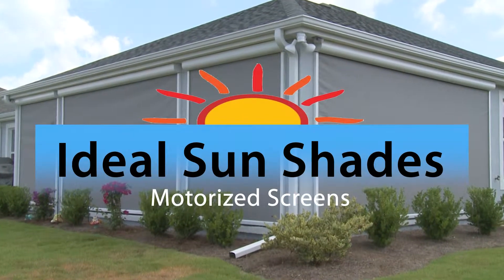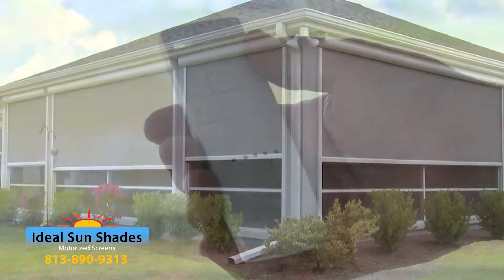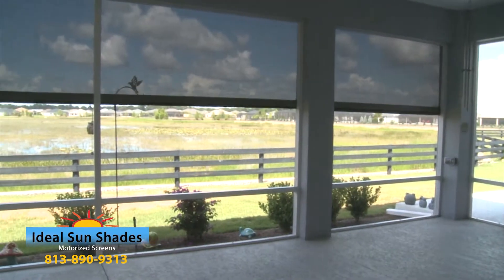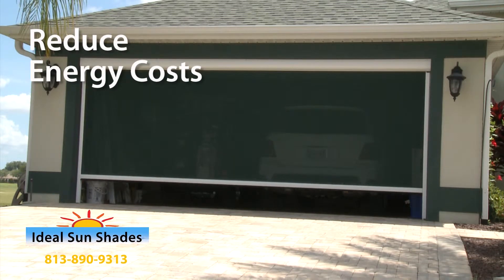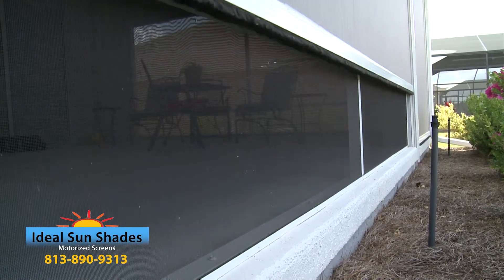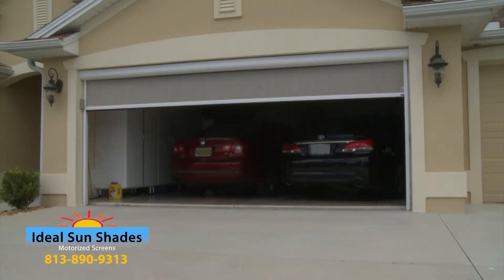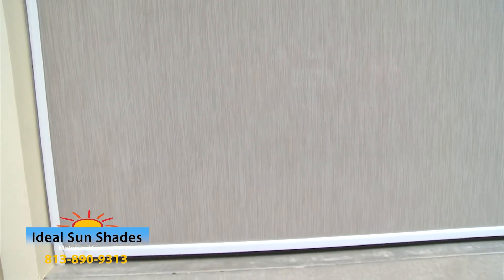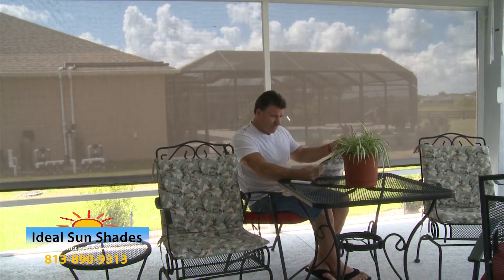Ideal Sun Shades